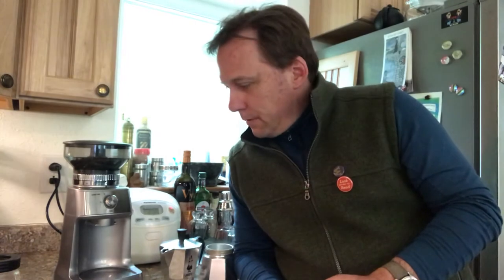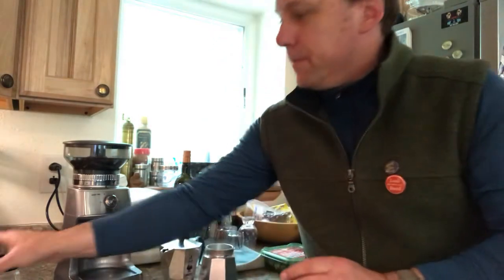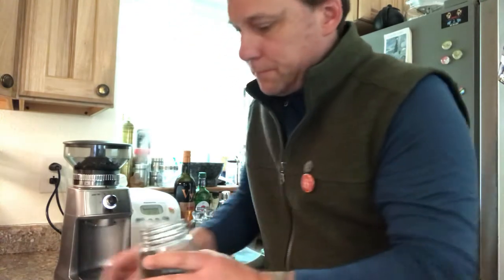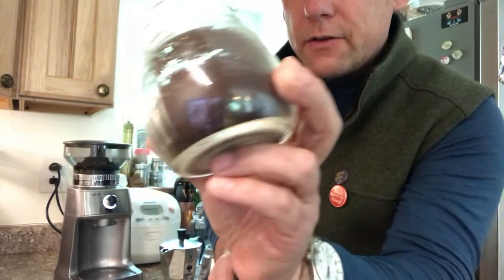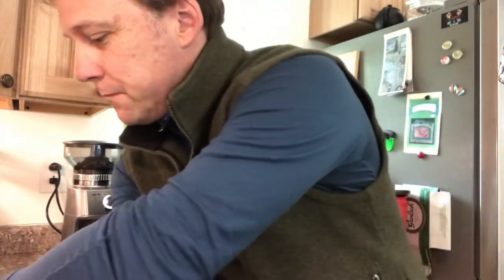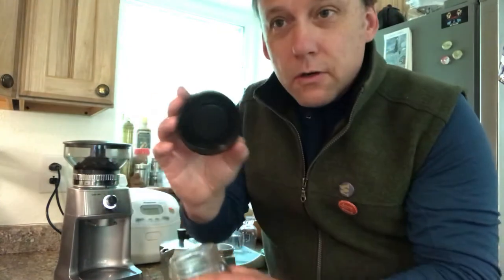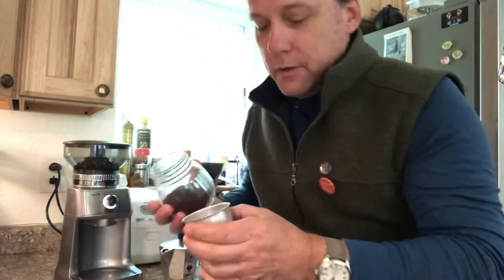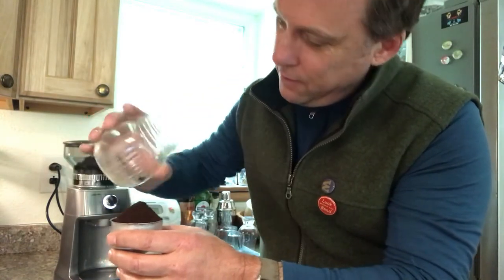Electric coffee grinder static - cool little trick.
Here’s a quick 2 minute video showing one way to eliminate the coffee static that occurs when we grind our own coffee in an electric grinder.